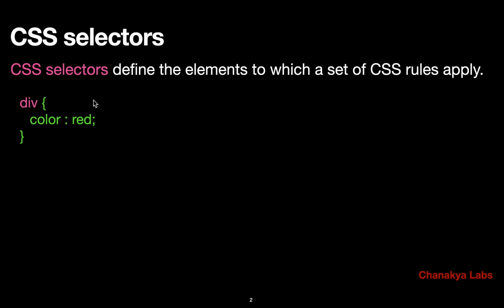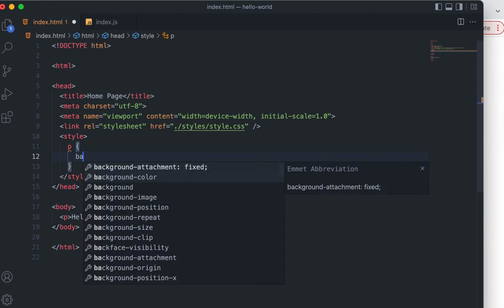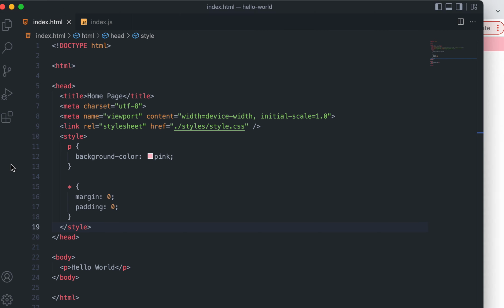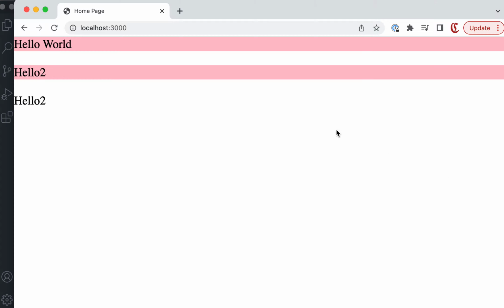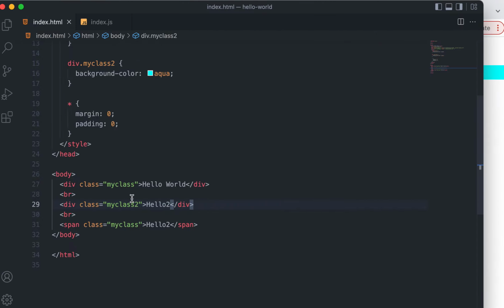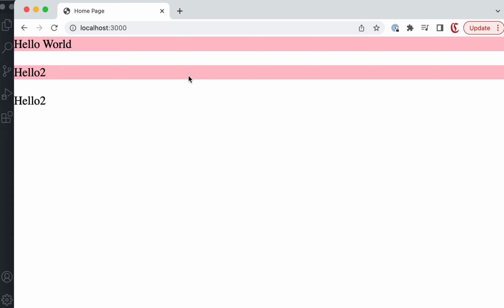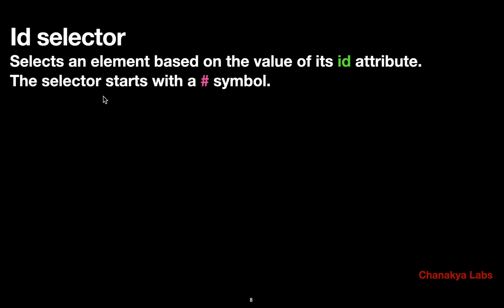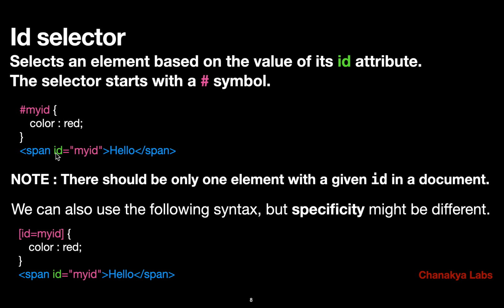CSS selectors 1